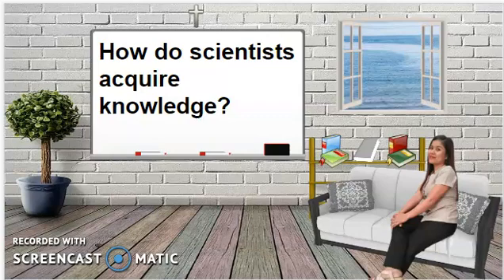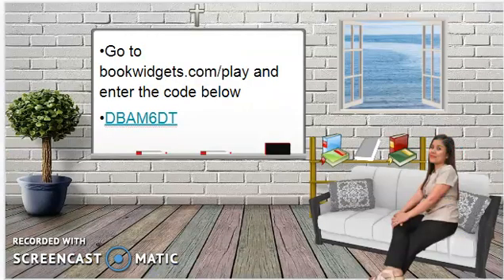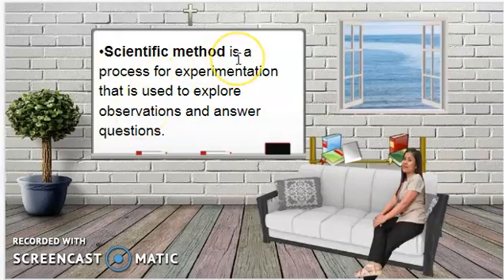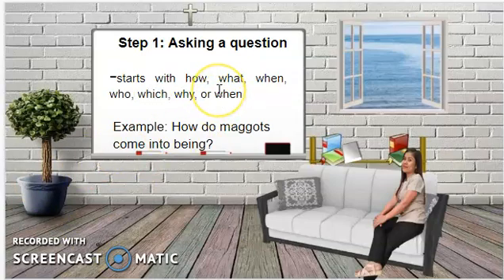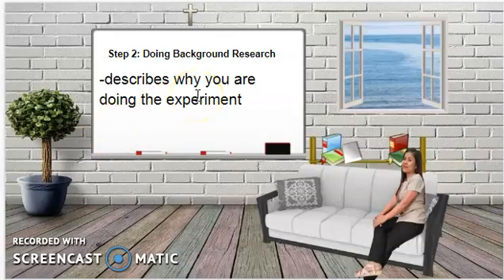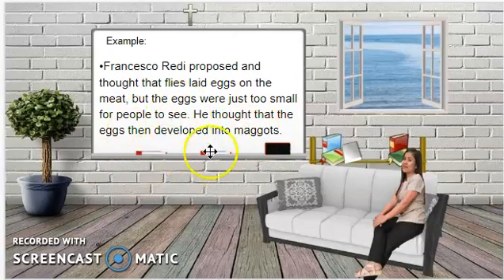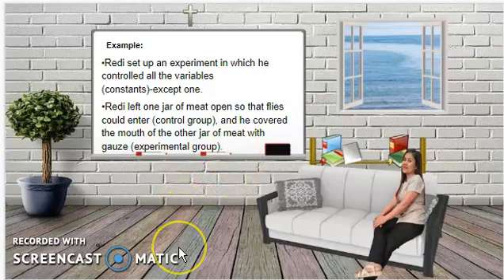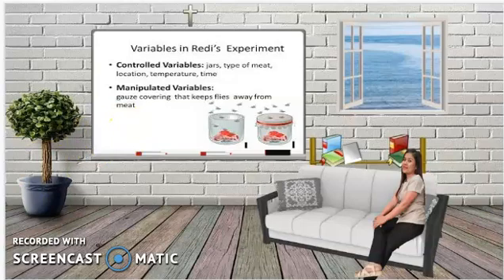SCIENTIFIC INVESTIGATION | QUARTER 1 MODULE 1| MELC-BASED LESSON | VIRTUAL CLASS | ASYNCHRONOUS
SCIENTIFIC INVESTIGATION
MELC-BASED LESSON
VIRTUAL CLASS
Sample Asynchronous Teaching